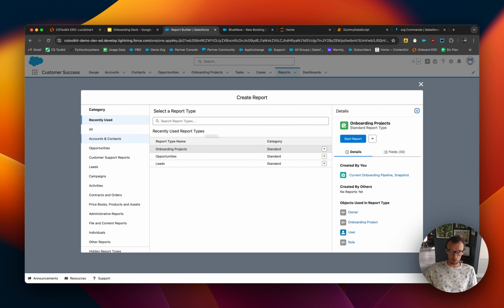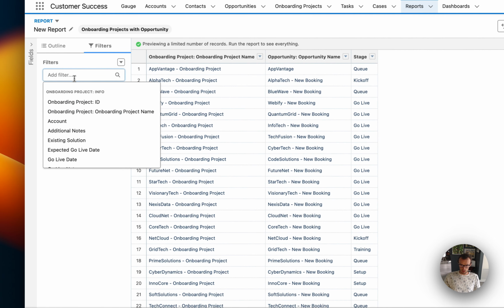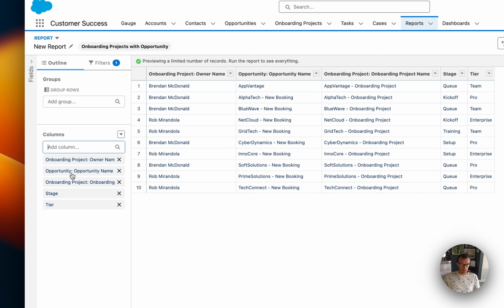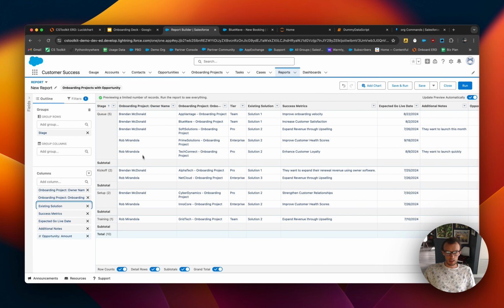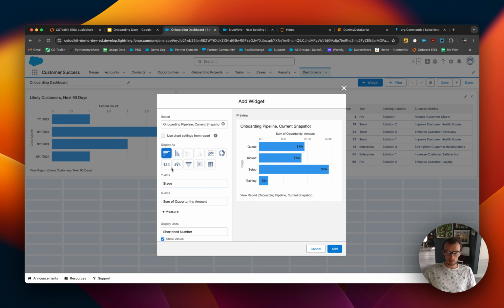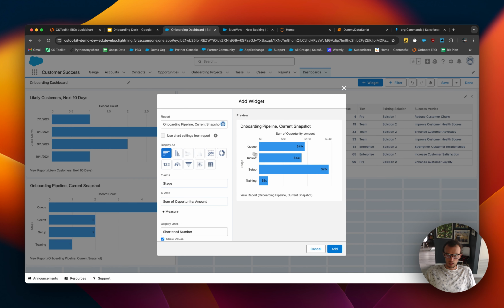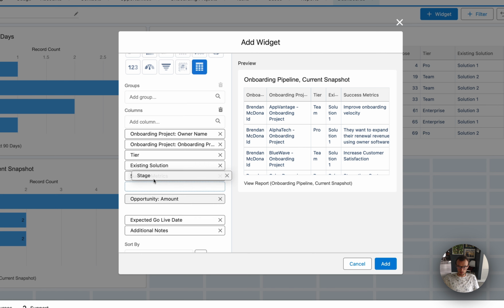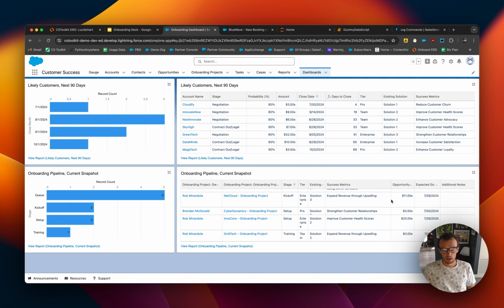Customer Onboarding in Salesforce Part 9: Onboarding Pipeline Report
In this video, we demonstrate how to create a detailed snapshot report for your onboarding projects in Salesforce. This will tell you where all your onboarding projects currently sit within your funnel.

🕒 Timestamps:
00:00 - Creating Onboarding Pipeline Report
02:15 - Adding Report to Onboarding Dashboard
02:50 - Adding a table view to the dashboard for a detailed breakdown
04:00 - Conclusion & Next Steps